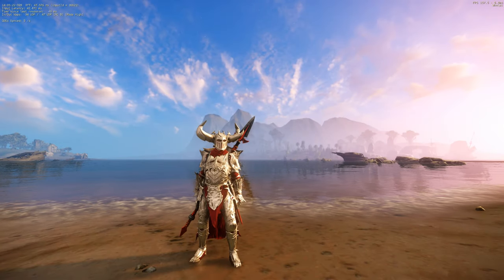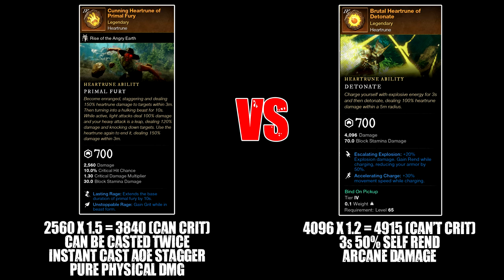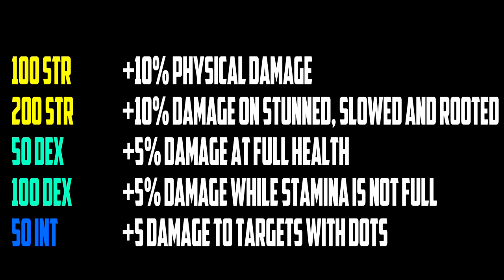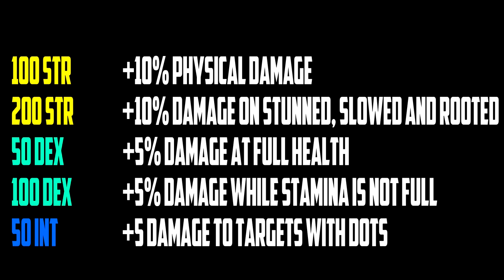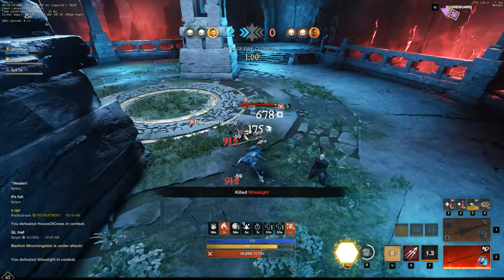This Heartrune Is Slept On - New World Season 3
Finally a new heartrune that's worth using